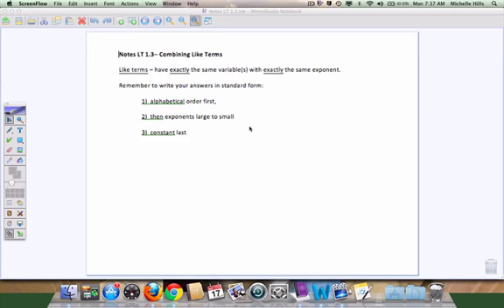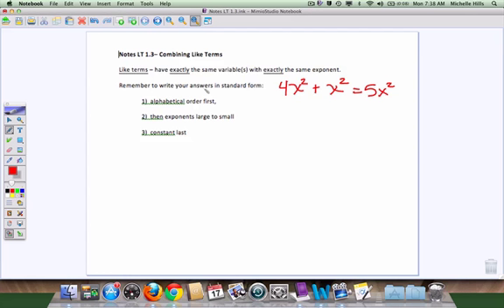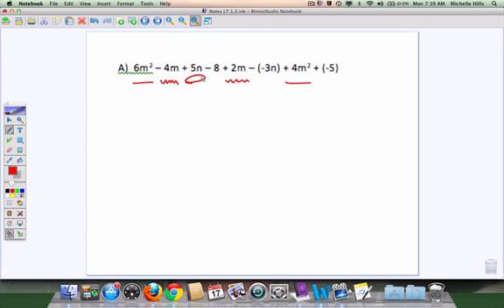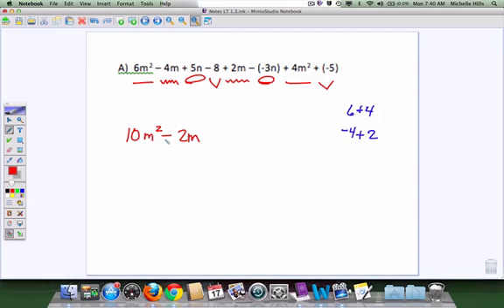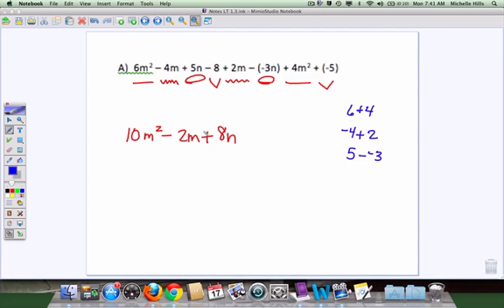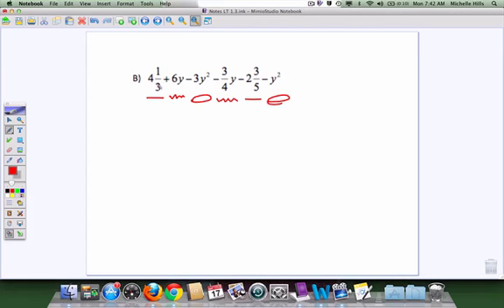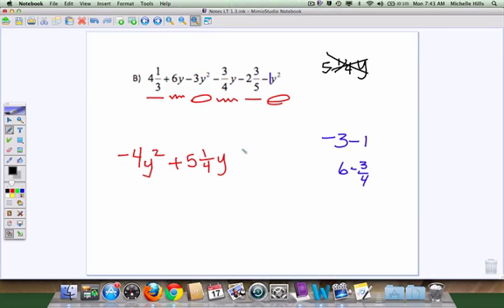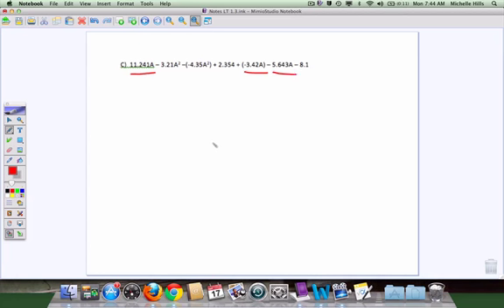Algebra Half 1.3 Notes.mov